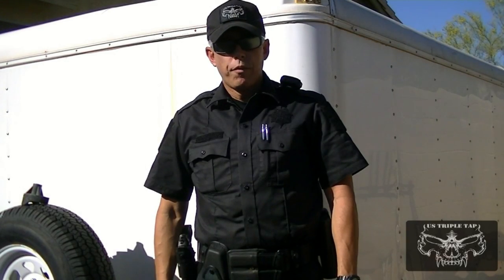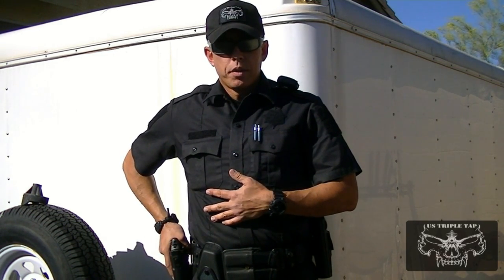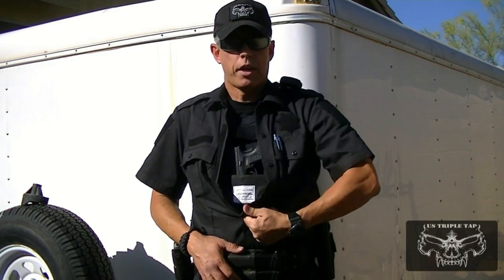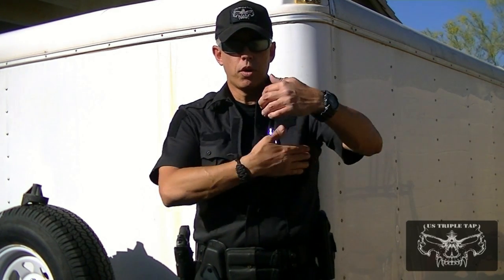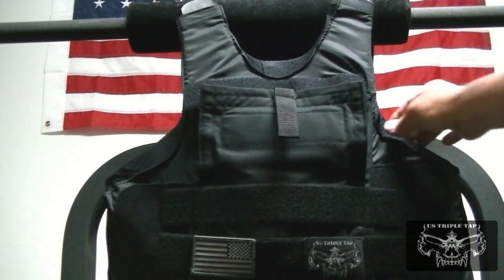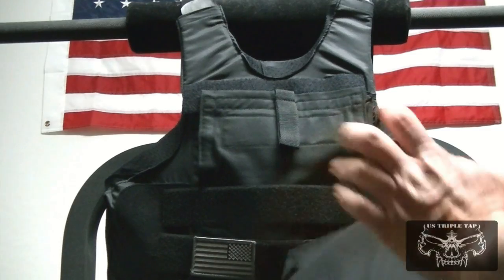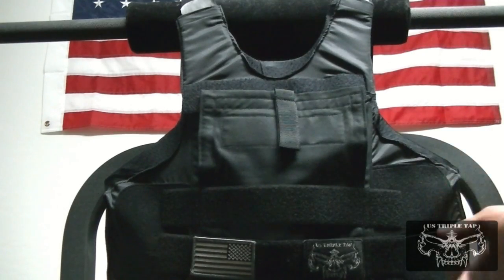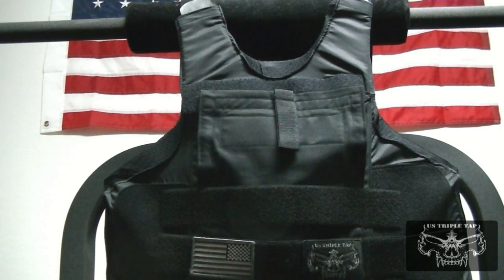B.U.G. Pocket Review - US Triple Tap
For more information or LEO's and Military wanting to order a B.U.G.Pocket visit their web site at BUGpocket dot com.
On that website there is a great split screen comparison video comparing it to other form of backup gun carry methods.
US Triple Tap